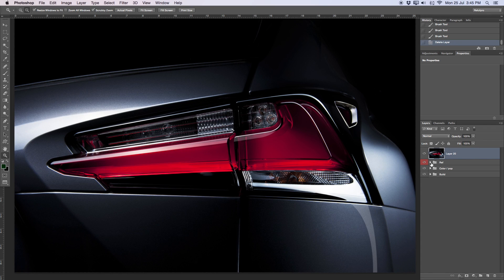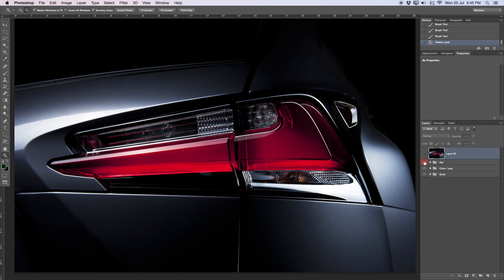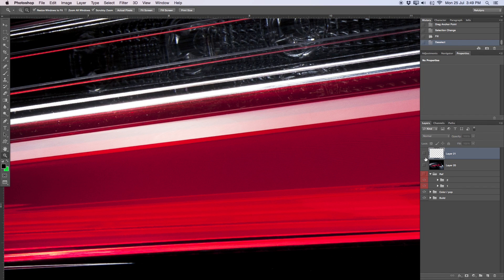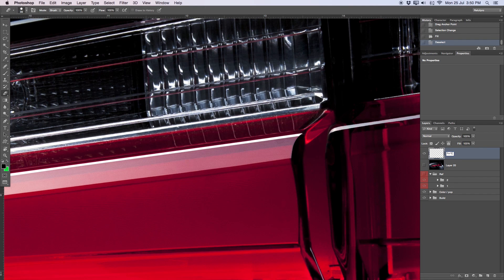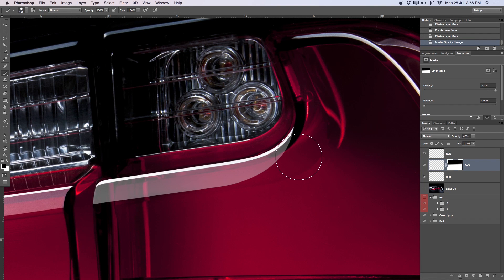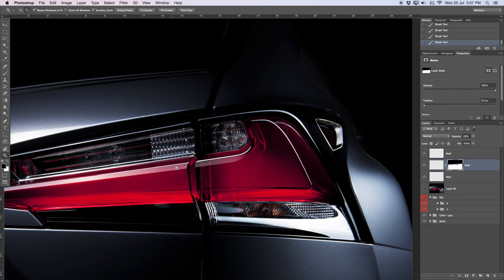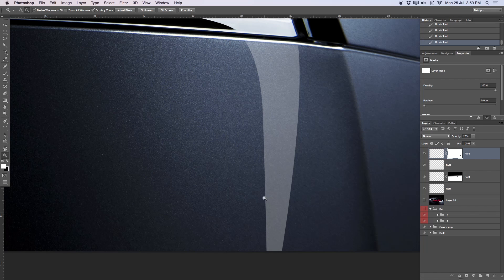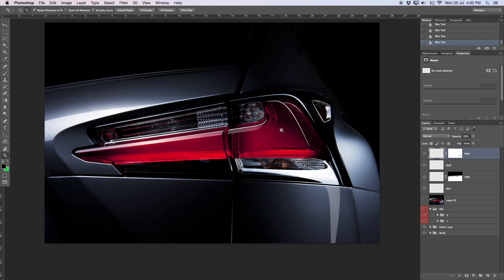How To Create Fake Car Reflections - Photoshop Tutorial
How To Create Fake Reflections In Photoshop

In this week's episode,  Manni will show you how to create fake reflections on a car light in Photoshop. Sometimes reflections aren't bright enough, or you simply need a reflection in a spot where there isn't any.

It's a very easy technique to do. We'll be using the pen tool, masks,and different blending options. We'll be using the brush tool as well and refining our image to get that awesome end result.